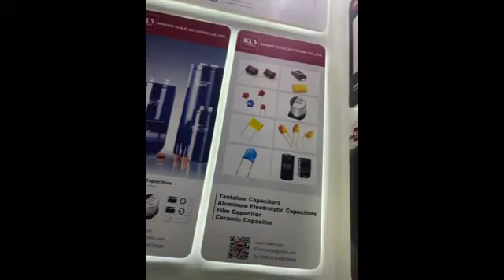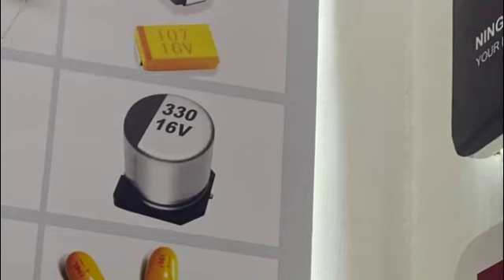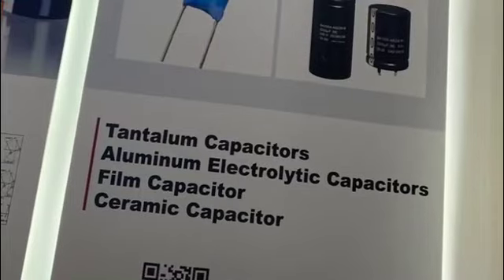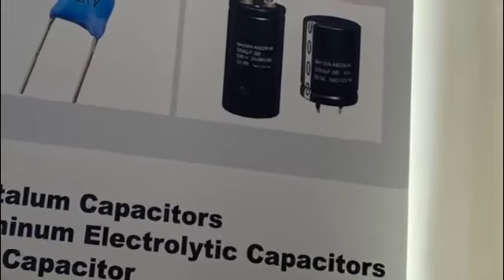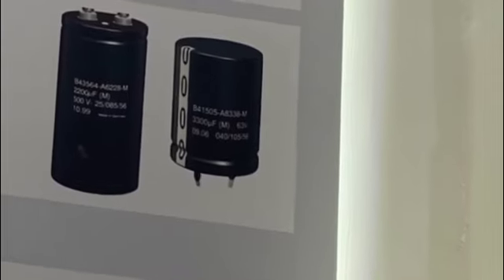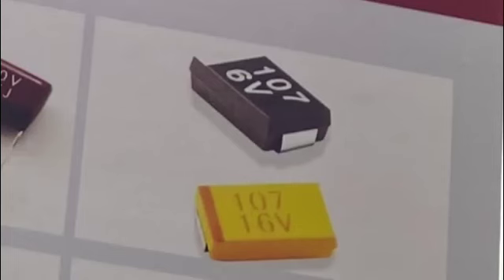Electronica 2023, Shanghai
2023 edition of Electronica focuses on Connectors across high and low voltages, For commercial as well as OEM applications